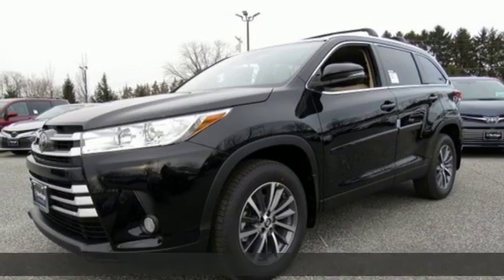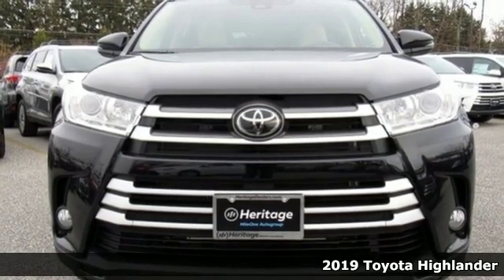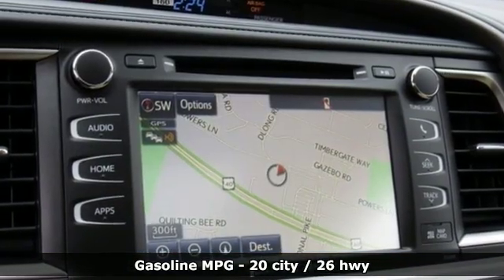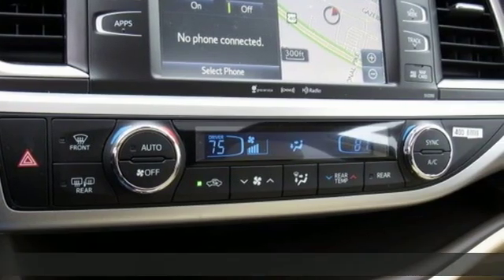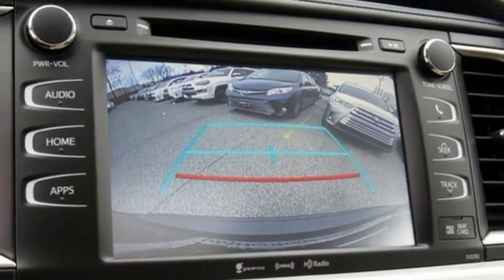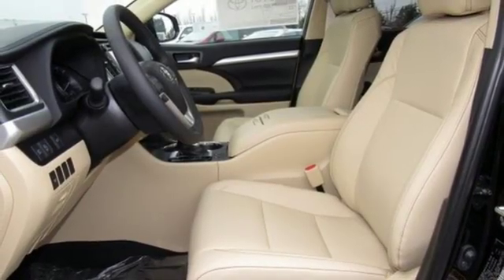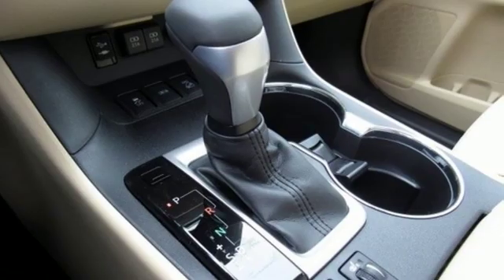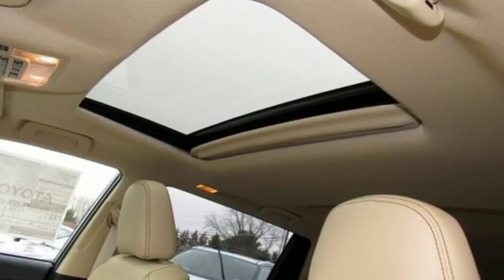2019 Toyota Highlander Baltimore Catonsville, MD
Year: 2019
Make: Toyota
Model: Highlander
Trim: XLE
Engine: 3.5L V6
Transmission: 8-Speed Automatic Electronic with ECT-i
Color: Black
Interior: Almond
Stock #: 3T572526O
VIN: 5TDJZRFH8KS572526

Address:
6324 Baltimore National Pike